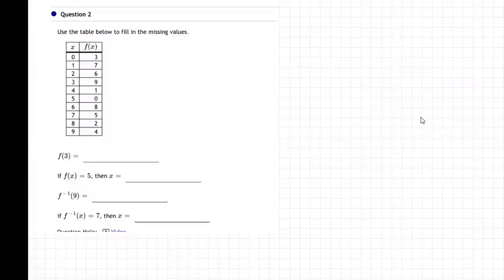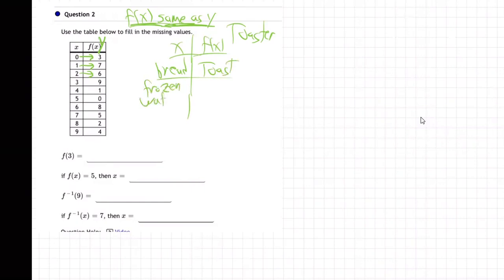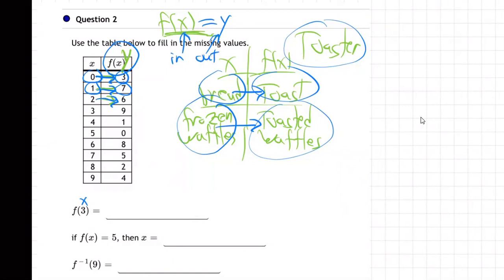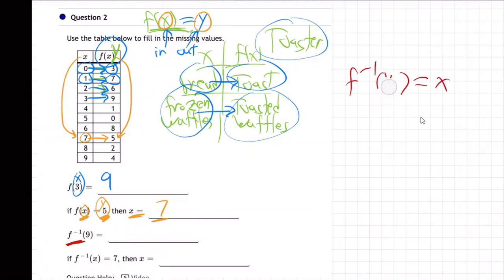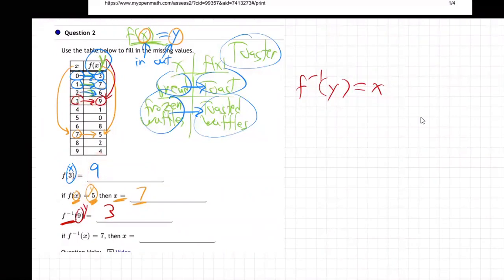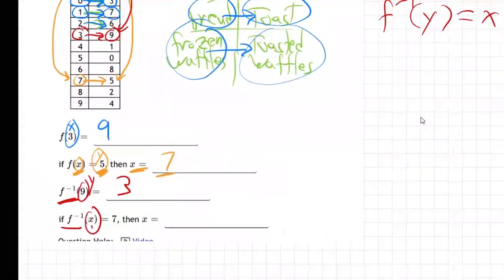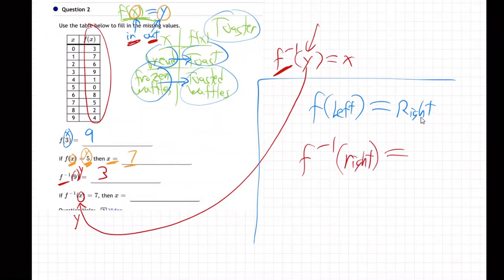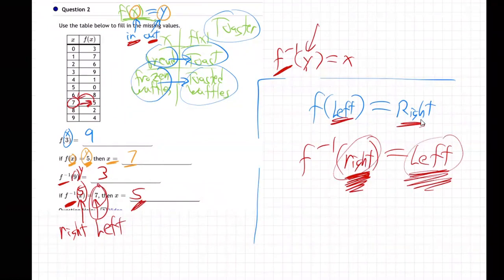m3a-3.7 Lecture HW - 2